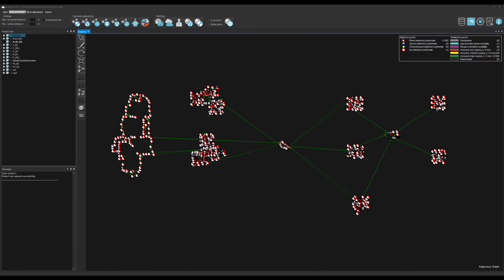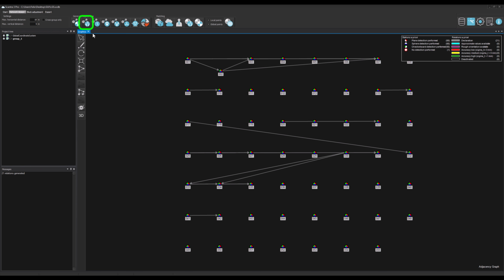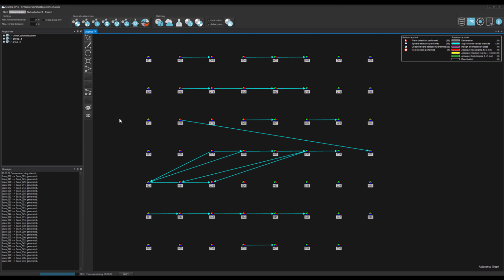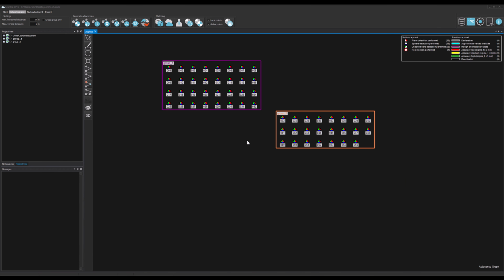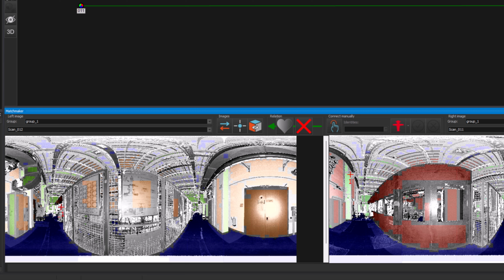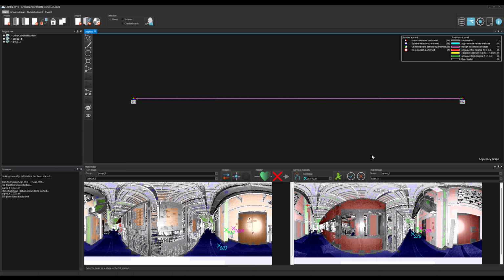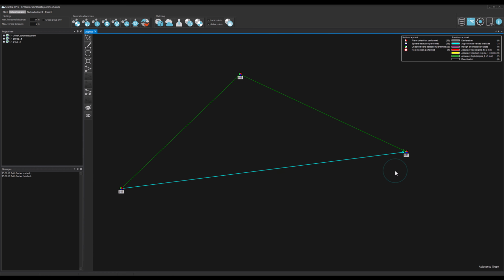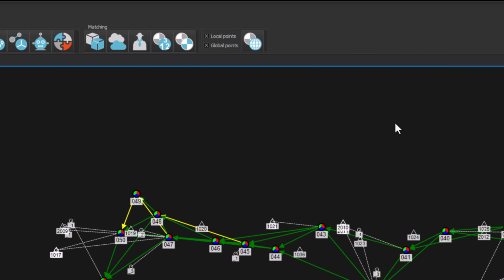The Scantra tutorials - The "Network design" ribbon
This video describes all functionalities that are available under the "Network design" ribbon in Scantra:

0:00 Introduction
0:11 The “Settings” group box
1:20 The "Generate adjacencies" group box
10:19 The “Matching” group box